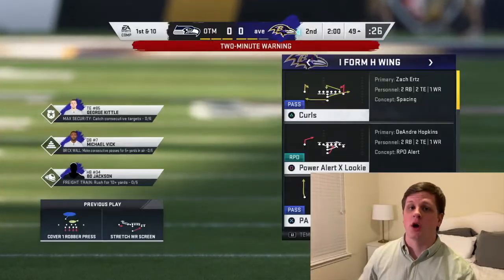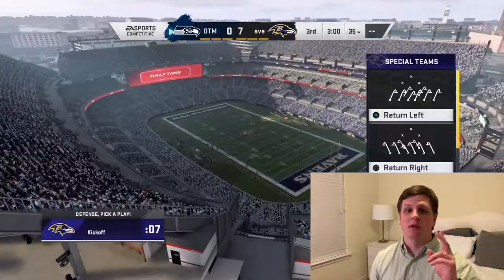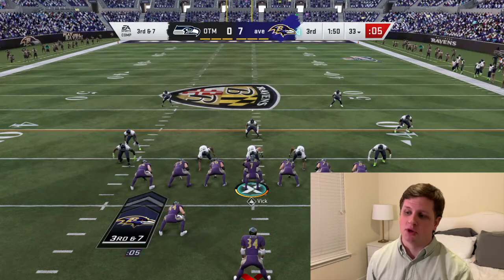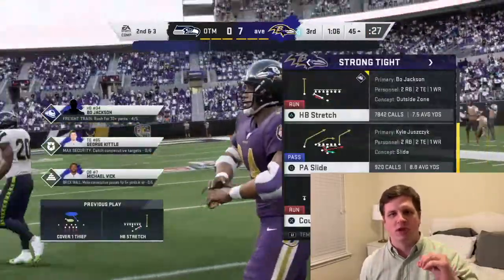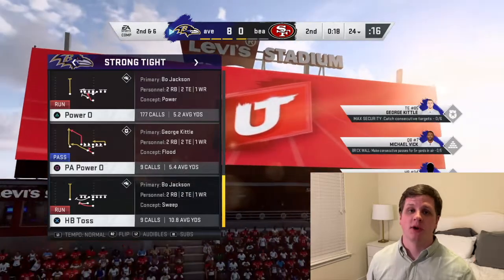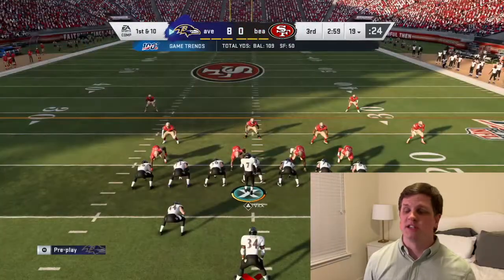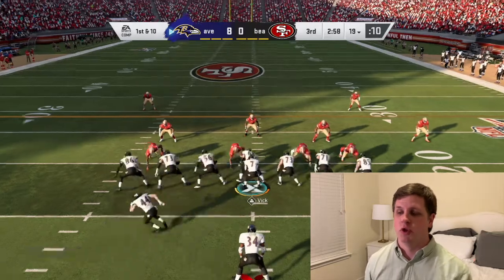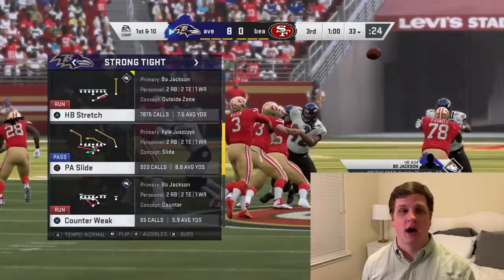Madden 20 - 5 Run Tips to Help You Dominate Your Opponent!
If you need some tips to help you master the run game in Madden 20, then this is the video for you! Running is incredibly effective in Madden this year, so improving your skills is absolutely necessary if you want to dominate your opponent! Check out the video to see my 5 tips to help you improve your run game!

Shout out to the following people for supporting my previous video!
Midnight Hayabusa - @j20012006
galacticanderson - @galacticttv
RED & GOLD - @2trillSA
WarEagle34 - @War_Eagle_34

Madden 20 for PS4
Madden 20 for Xbox 1
MUT Points Pack for PS4
MUT Points Pack for Xbox 1

The music in the video is not my own and belongs to the creators below: